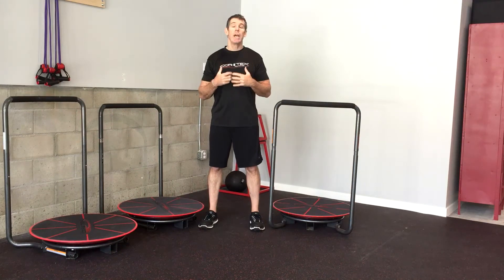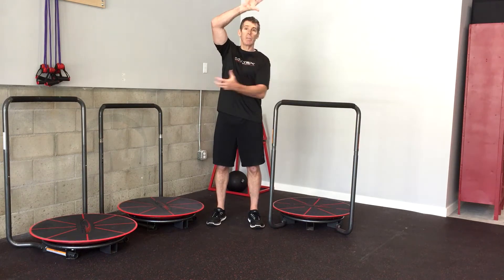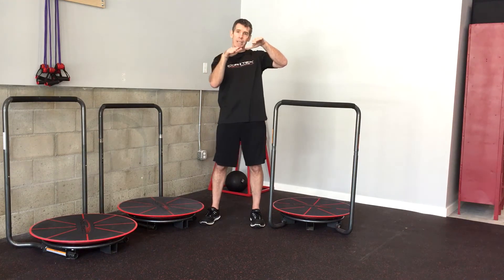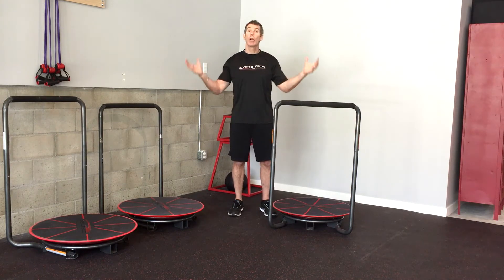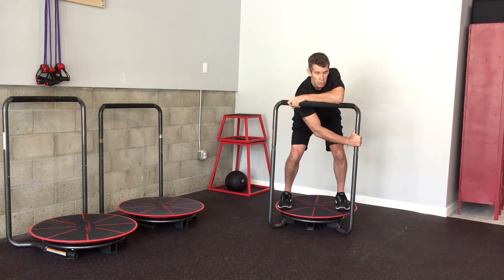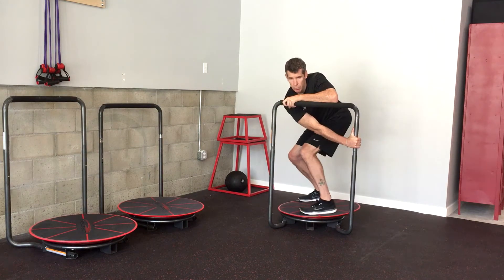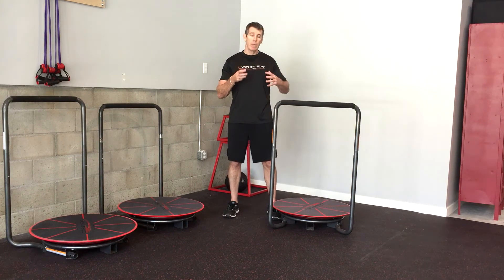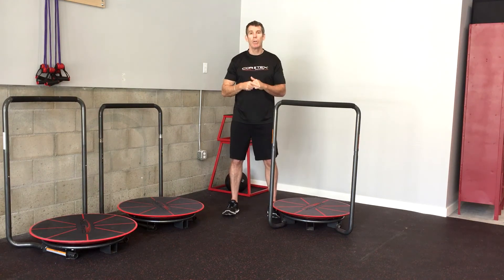Thoracic Spine Mobility from the Bottom Up! Golfers, throwers and tennis applications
The thoracic spine is a key link in all sport rotational requirements.  Limitations will transfer responsibilities to places that are not designed to rotate the same (like the lower back).  Using Core-Tex to create rotation in a novel way-from the bottom up changes the input to the nervous system and creates opportunity for significant improvement.